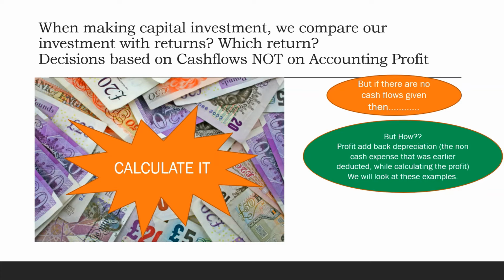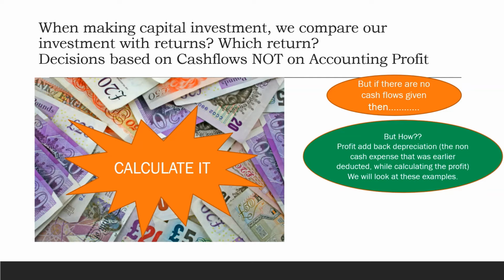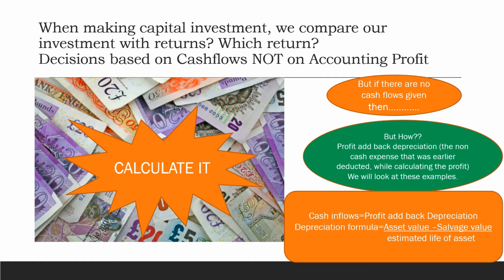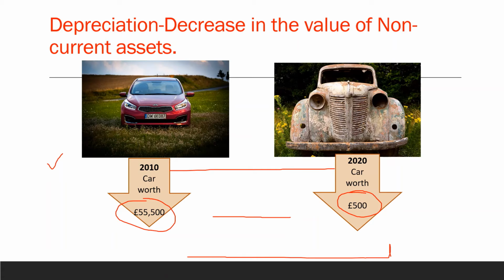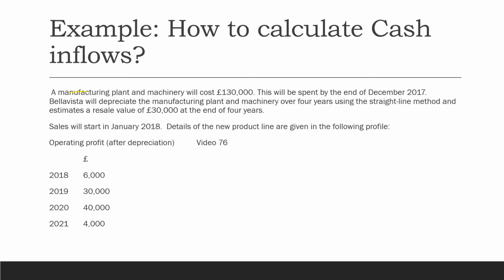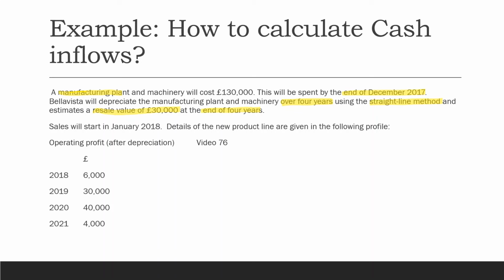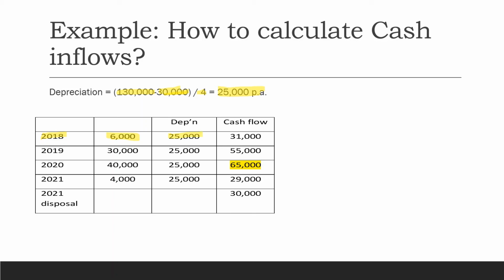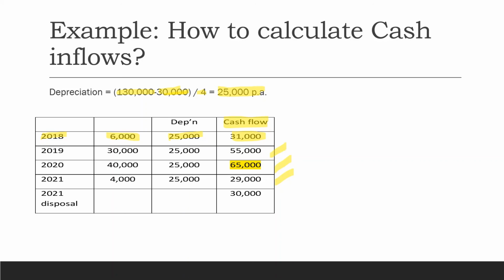Converting Profits to Cash inflows Depreciation adjustment, Capital Investments with example